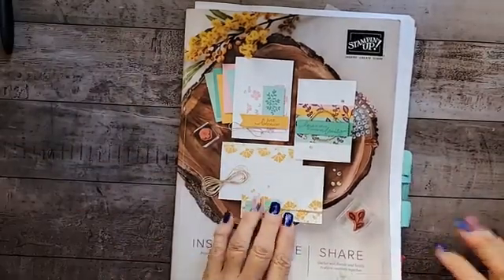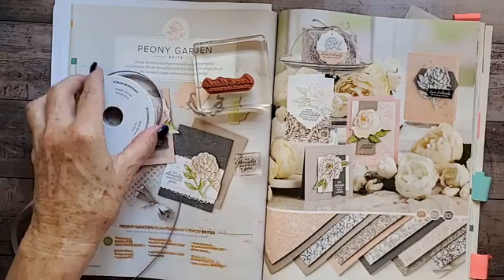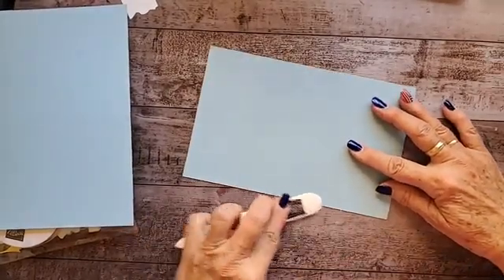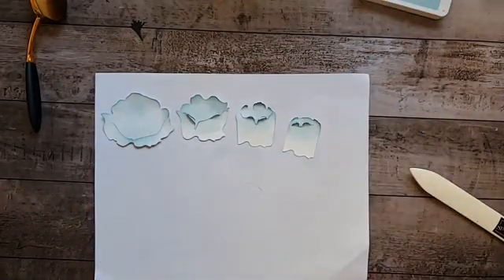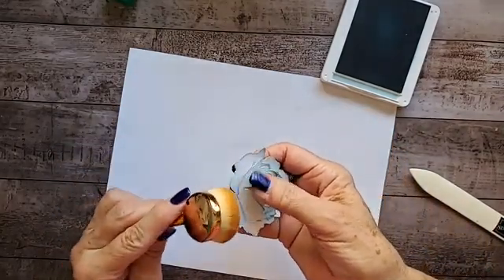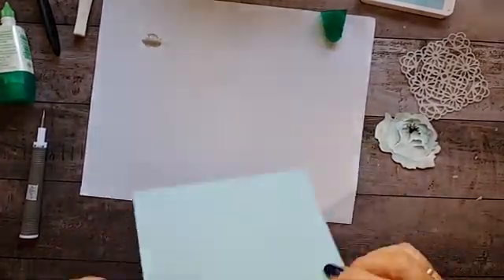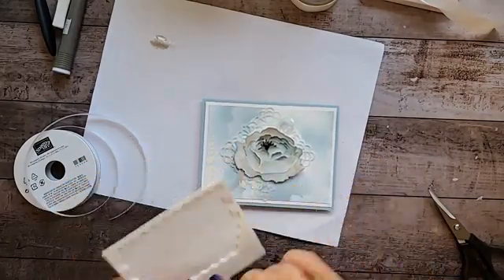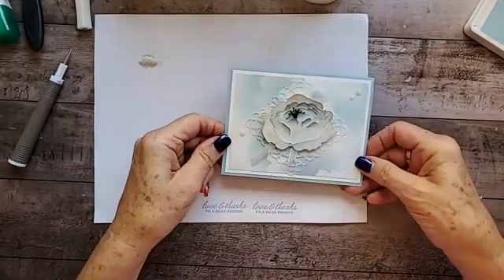Peony Background Technique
I know, I know, she's doing another card from the Peony Garden Suite!  I can't help myself.  I think this is one of Stampin' Up!'s ® most beautiful suites to date.  Just remember I can change my mind on that statement.

I have a Facebook Live stamping class every Thursday morning at 10:00 am mountain time. This is a great way to learn how to stamp or if you’re an experienced stamper you’ll learn new fun folds, techniques and tips & tricks with your Stampin’ Up! products! You’ll love it! You can find my LIVE STAMPING CLASS at the link below - click on LIKE when you get to my page (you can also click on VIDEOS to see past classes):
ORDER STAMPIN' UP! PRODUCTS ON-LINE. Tons of paper crafting ideas & FREE Online Classes.

I'm a Stampin' Up Demonstrator and products used in my videos are from Stampin'Up! You can purchase any of the products at my online store There are older videos that use retired product/s The products used were current at the time of the video release .